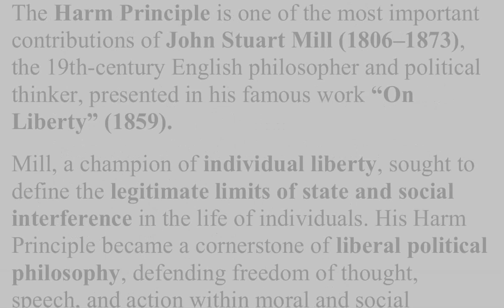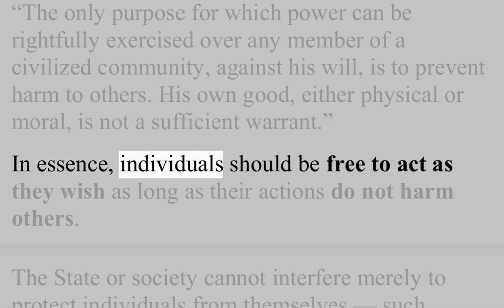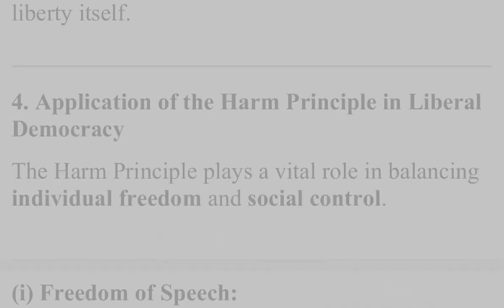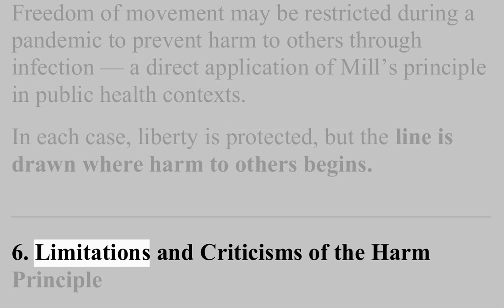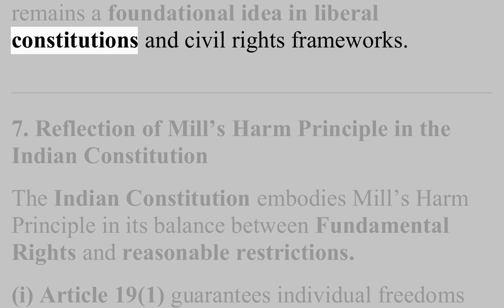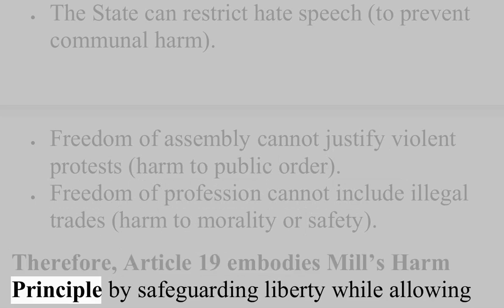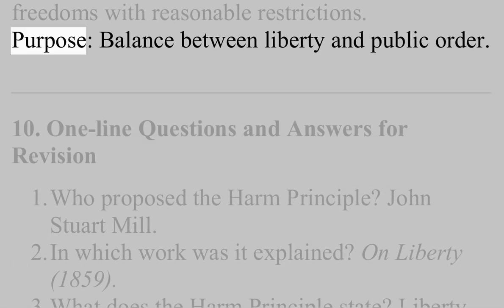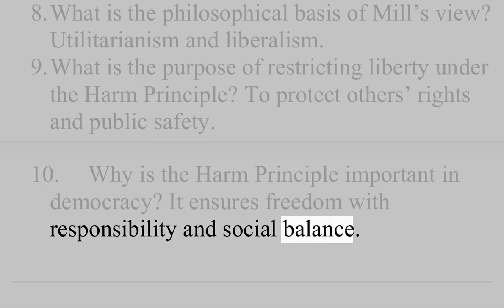045 What is the Harm principle as given by J S Mill